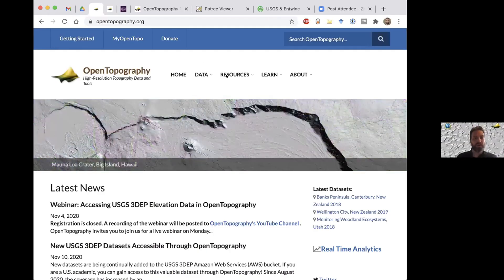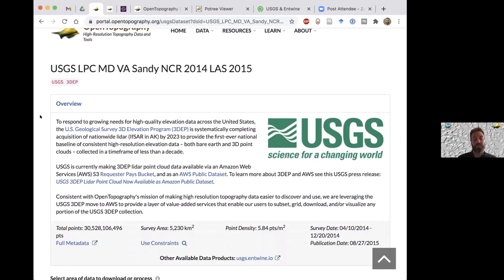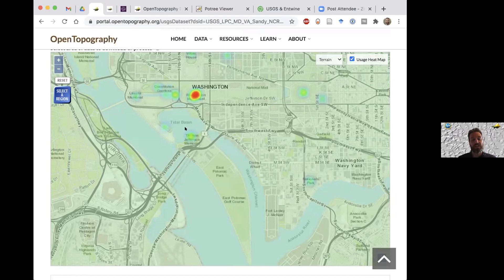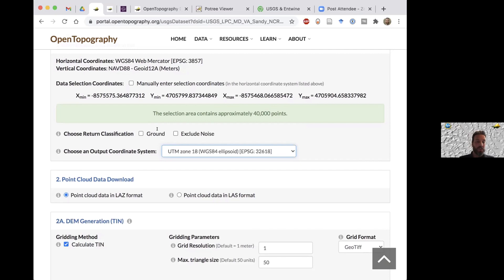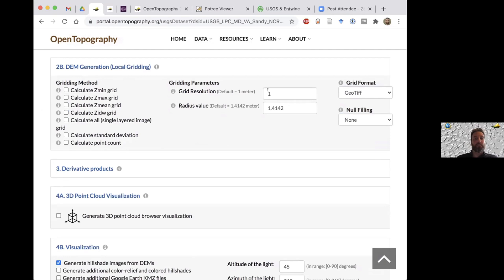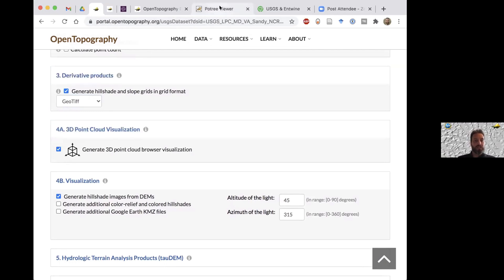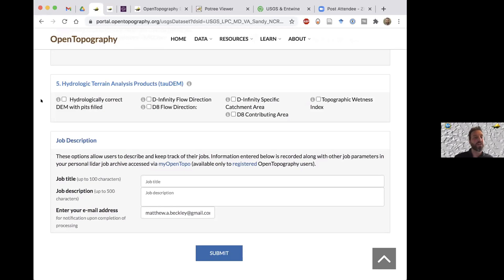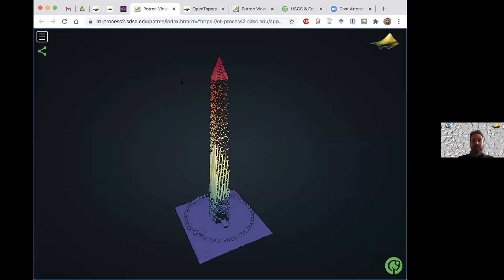Tutorial: USGS 3DEP Lidar in OpenTopography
Overview on how to discover, access, and process USGS 3D Elevation Program (3DEP) lidar data with OpenTopography. Also a good overview of OT data access and processing tools.

OpenTopography facilitates community access to high-resolution, Earth science-oriented, topography data, and related tools and resources